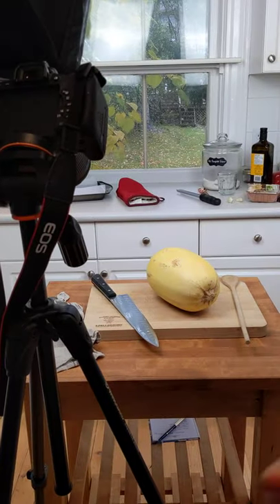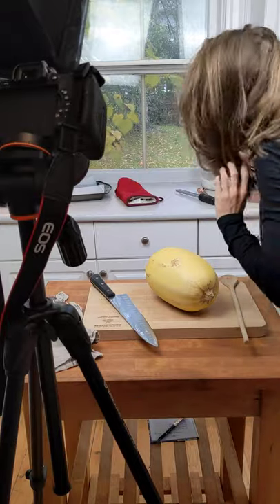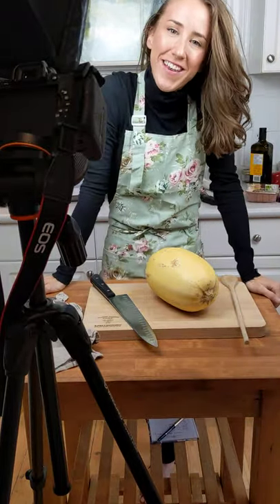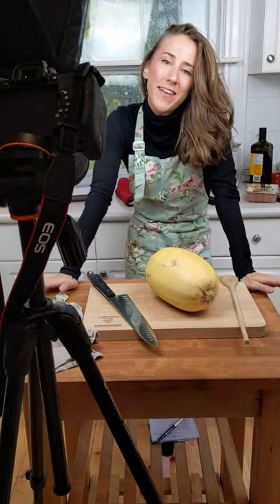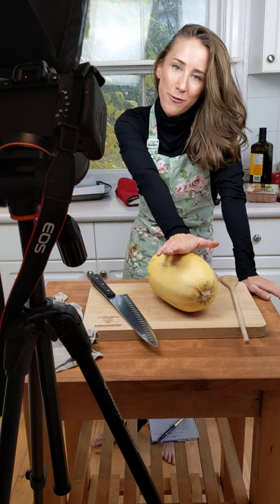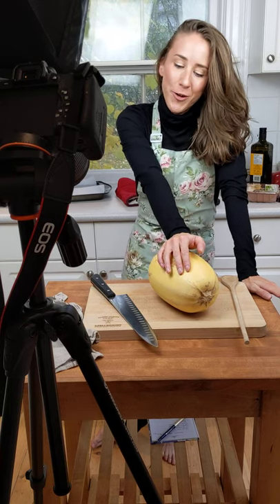BTS Creating a new recipe from scratch! | Dietitian Illustrated Test Kitchen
This is a BTS (behind-the-scenes) look at what goes into every Dietitian Illustrated recipe! This is just one of the recipes I'll be working on perfecting for the month of November - featuring spaghetti squash and umami mushrooms!

Happy Sweating!
Kirsten Allen